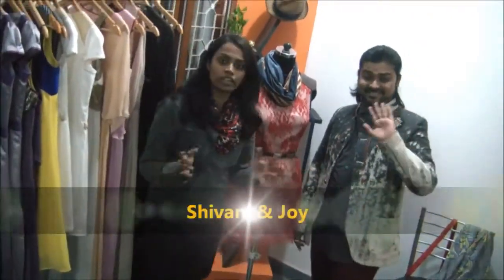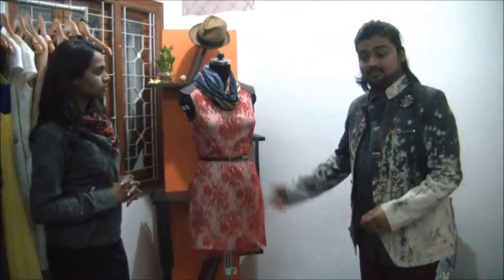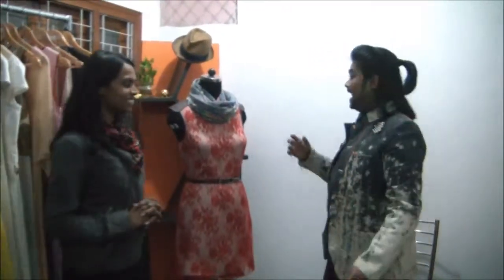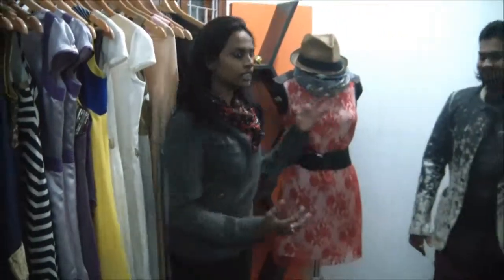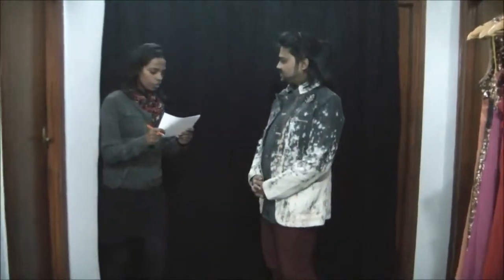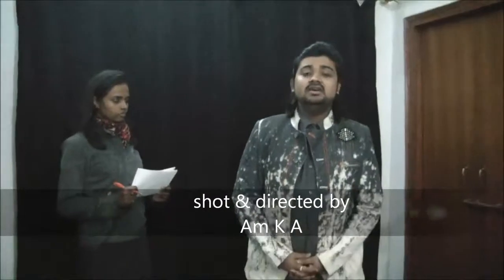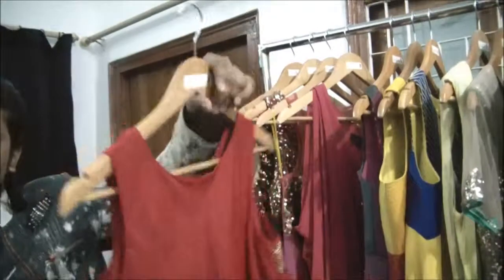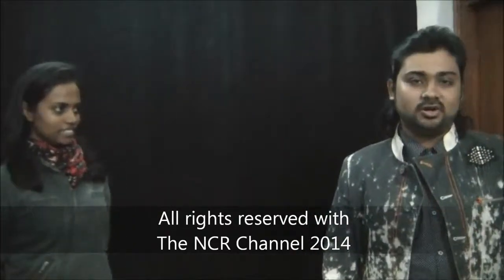Fashion Bites - handy tips on Accesories by Shivani&Joy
Spunk your outfit with accessories.
"Add neutral color accessories to your colorful clothes and team brighter accessories to add color while you are wearing neutral color clothes."